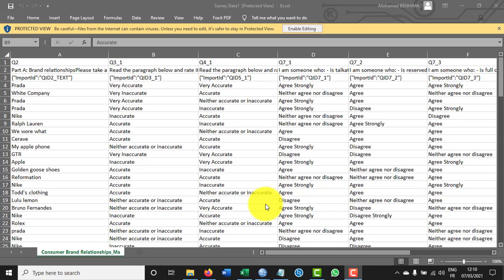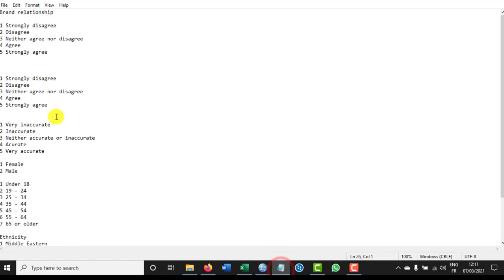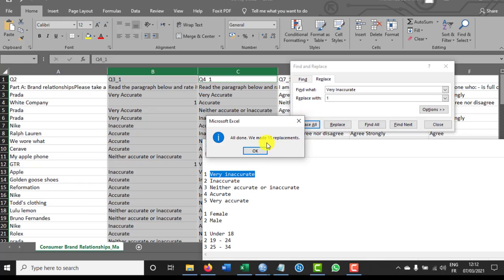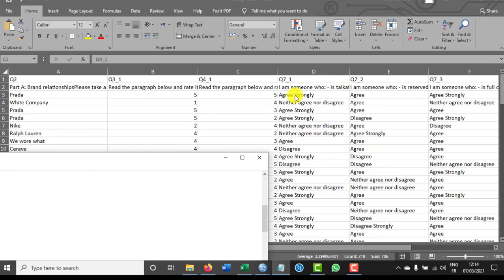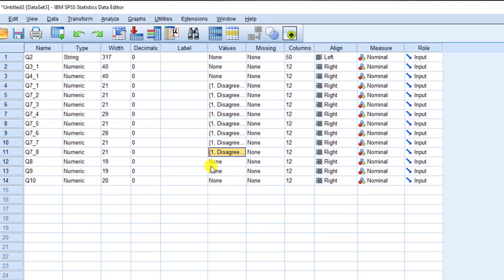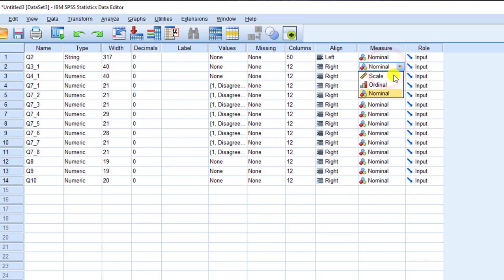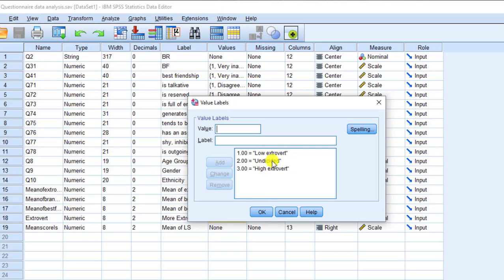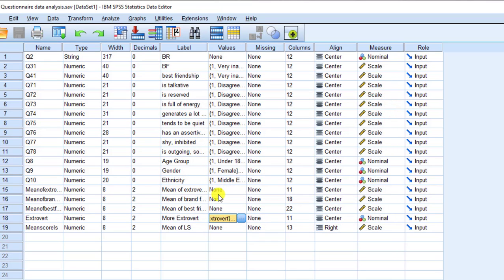How to analyze a questionnaire using Excel and SPSS (Part 1)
This tutorial includes:
How to code questionnaire using Excel;
How to migrate questionnaire in Excel into SPSS;
How to enter values of the questionnaire items;
How to define the measure of questionnaire items;
How to recode into Likert scale into a different variable.